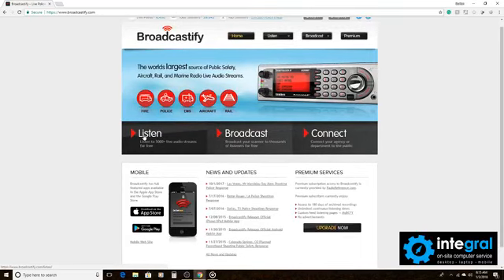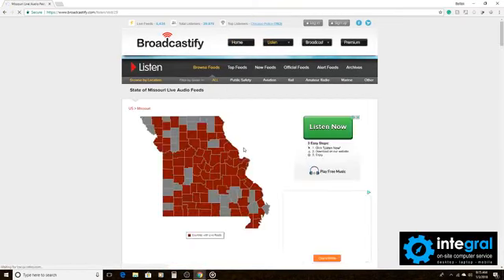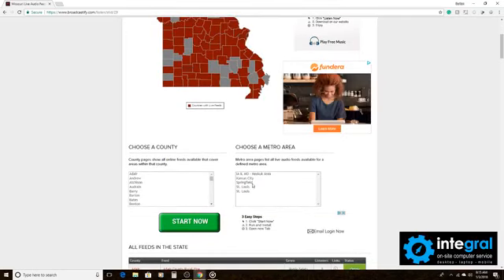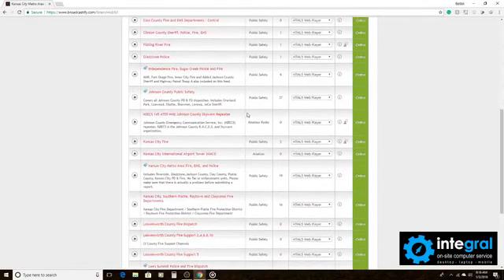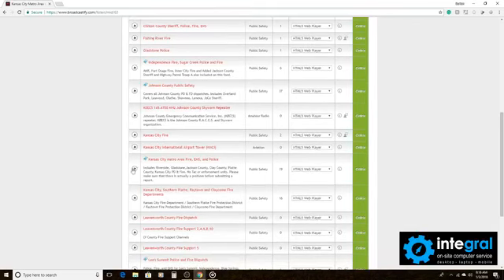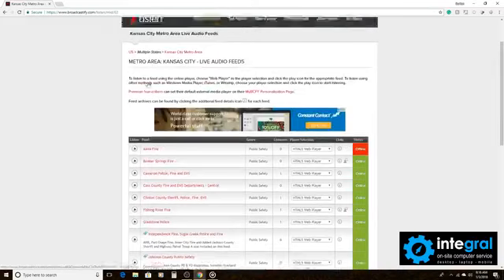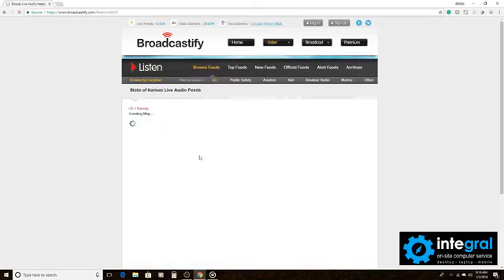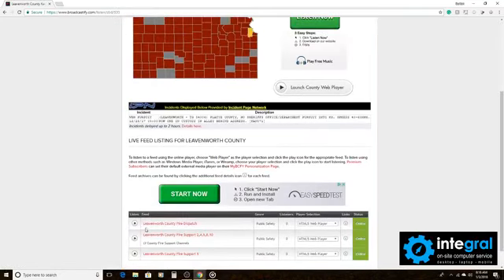How to Listen to LIVE Police and Emergency Radio Broadcasts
In this video,I will show you how Broadcastify can become your free personal police scanner.